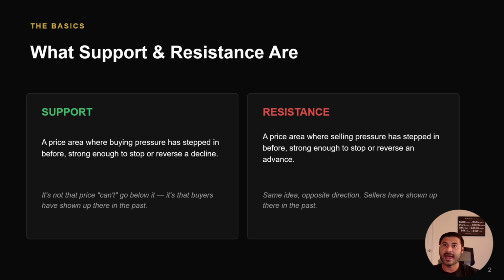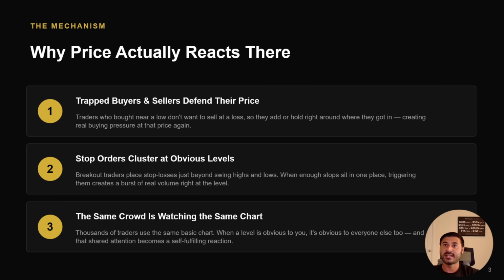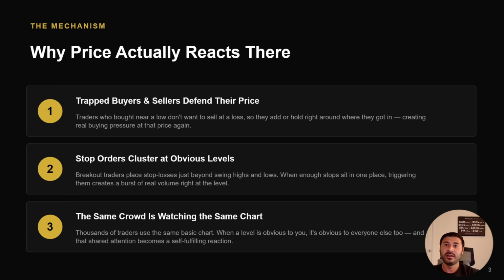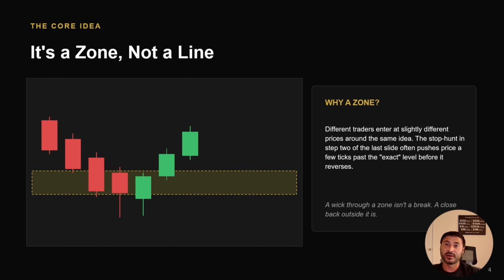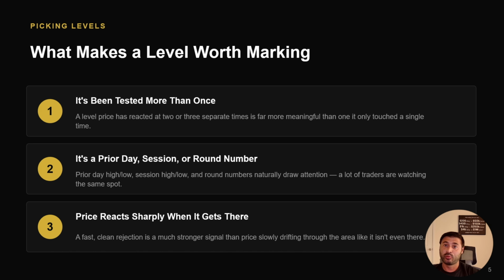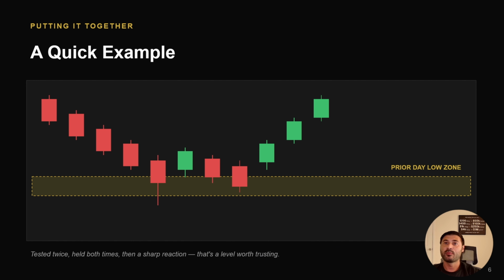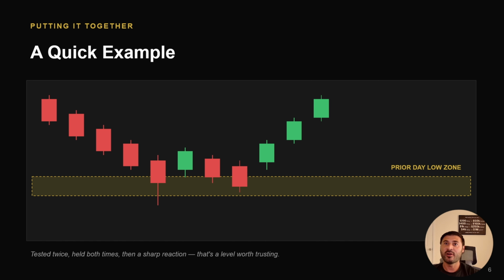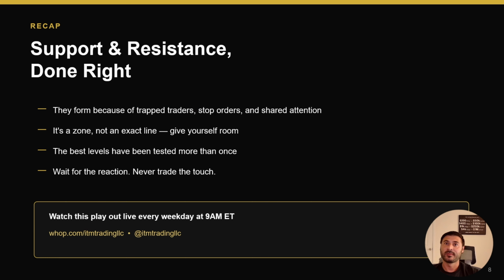Support & Resistance Explained: How to Actually Read a Level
Support and resistance, explained the right way — why price actually reacts at these levels, how to pick the ones worth marking, and the two mistakes that are probably costing you money.

0:00 Intro
0:43 What Support & Resistance Actually Are
1:48 Why Price Actually Reacts There
3:19 Zones, Not Lines
4:32 What Makes a Level Worth Marking
5:52 A Quick Example
7:18 Two Mistakes That Cost You Money
8:19 Recap

💰 Tradeify discount — code ITMDUB
📱 Instagram — @itmtradingllc
▶️ Live streams weekdays 9AM ET